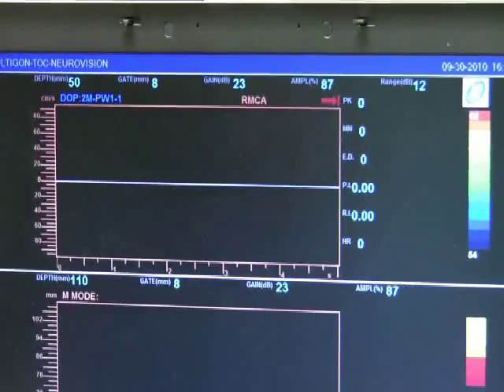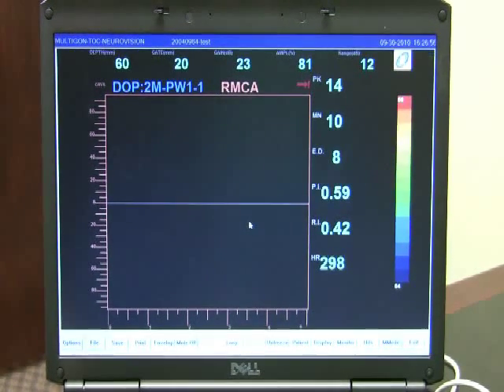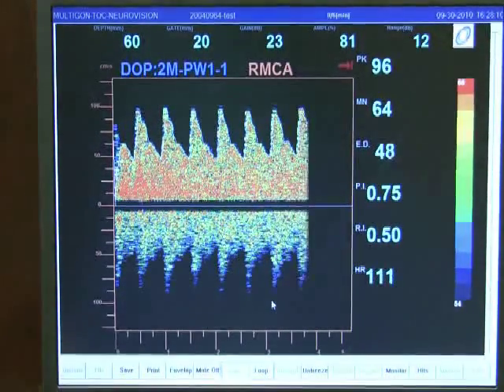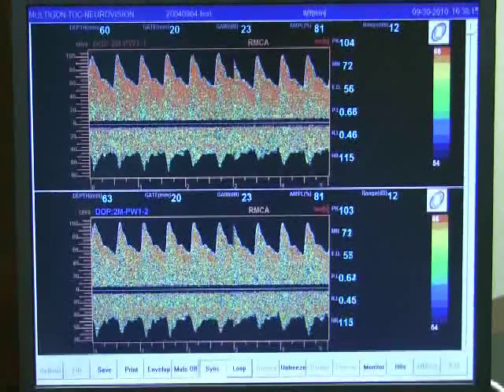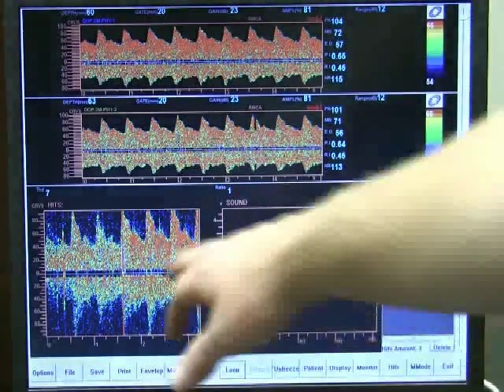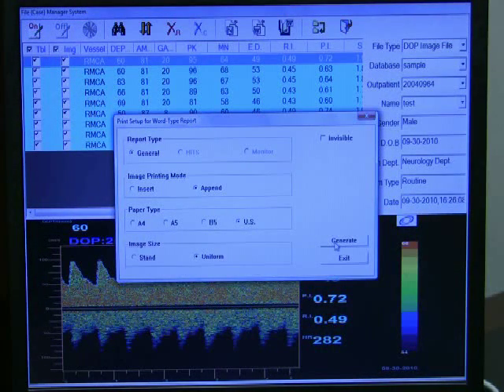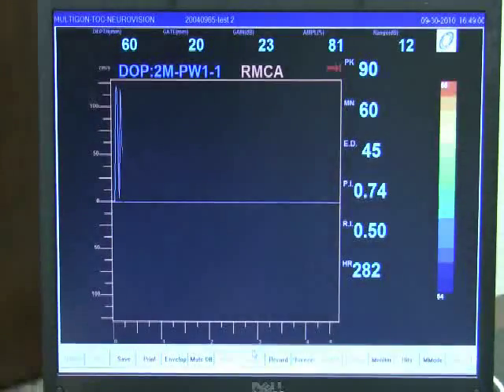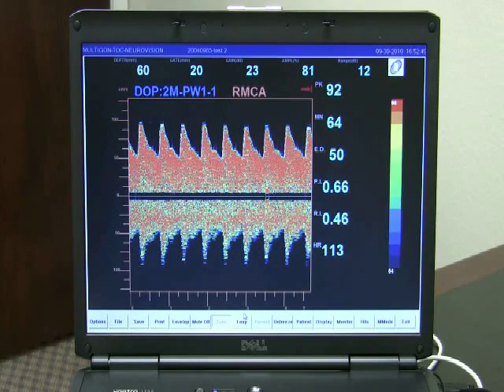Multigon TOC 2M Transcranial Doppler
Transcranial Doppler